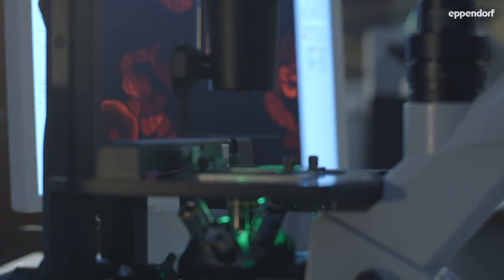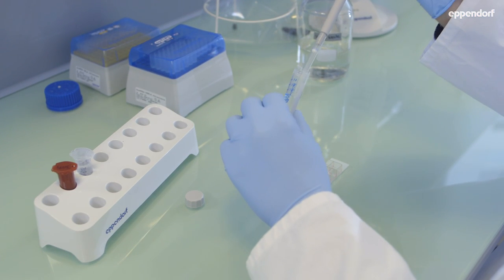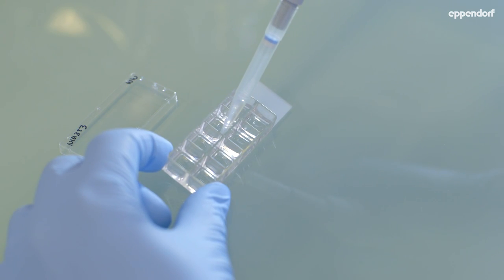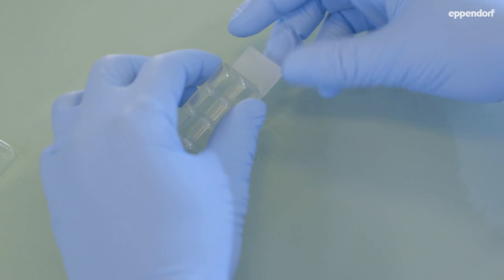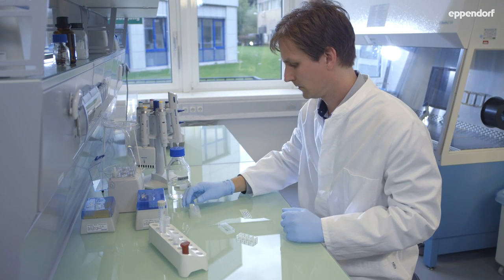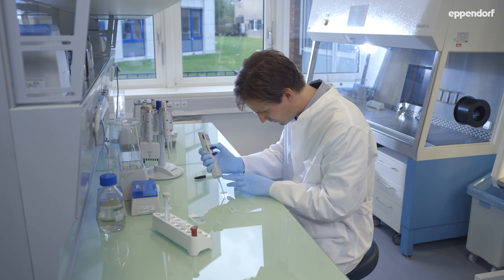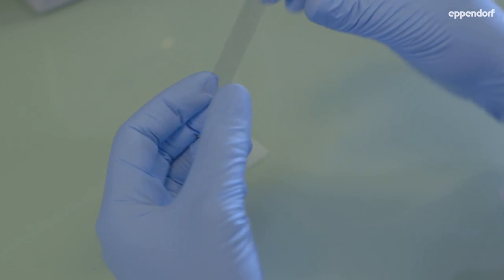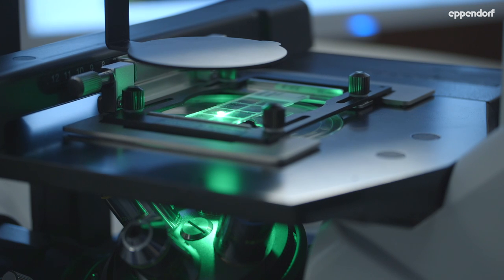Mounting Cells for Fluorescence Microscopy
Reduce staining artifacts or cells being out of focus while performing fluerescence microscopy and reveal the beauty of your fluorescent cells. This tutorial video about Eppendorf Cell Imaging Slides and Coverglasses covers aspects about optimization possibilities of staining protocols.